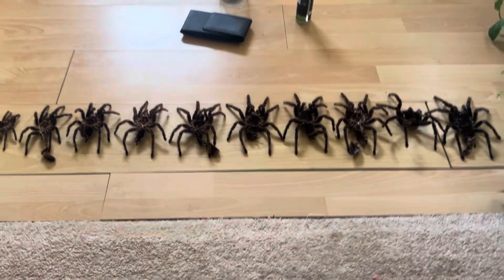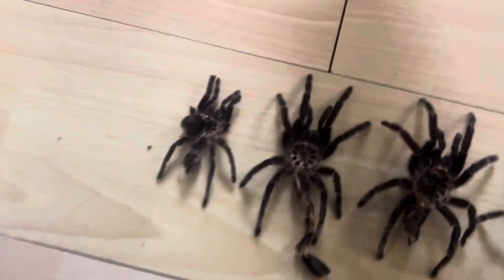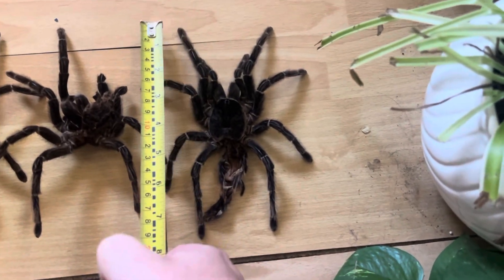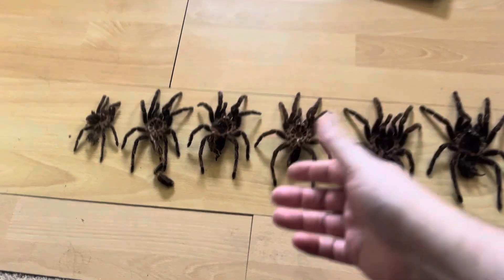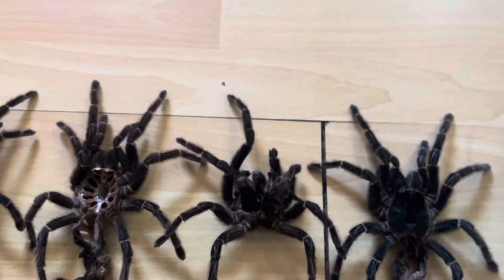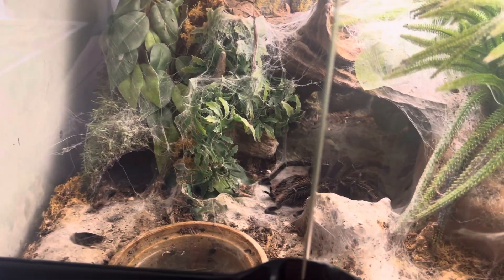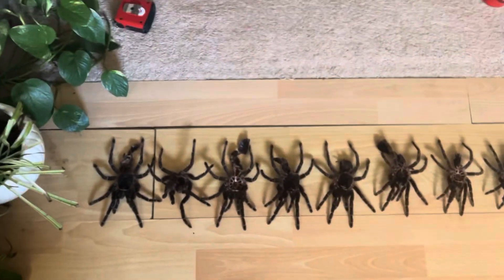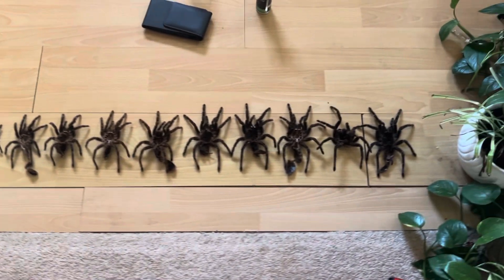Tarantula 10 Year Growth Cycle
Showing the growth of my Birdeating Spider (Salmon Pink) Over 10 years!